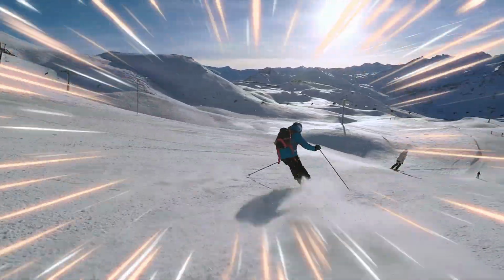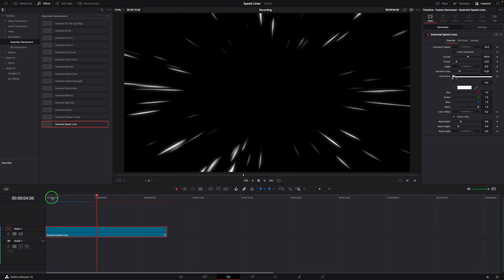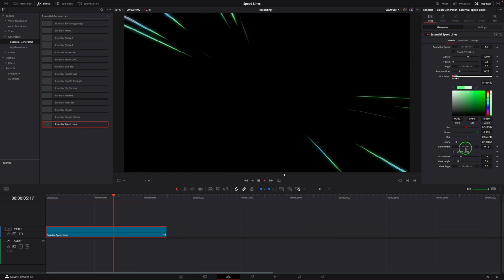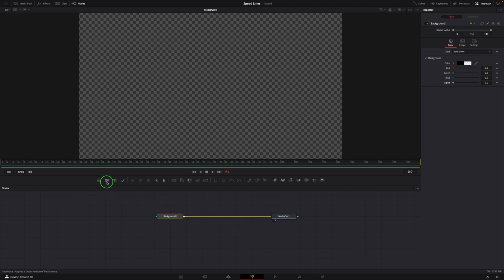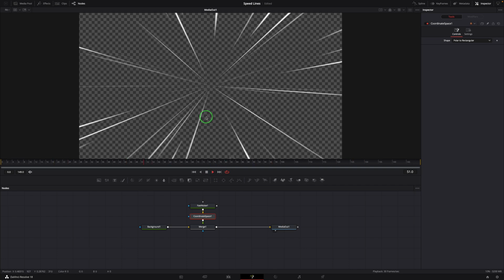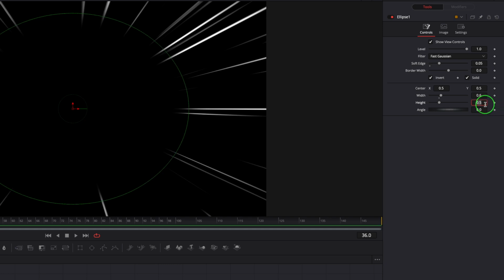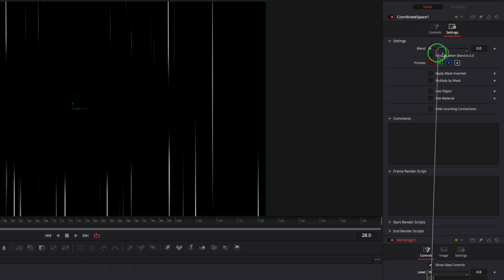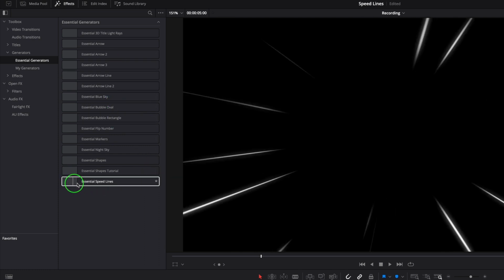Create Zoom and Speed Line Effect in DaVinci Resolve - Free Template and Fusion Tutorial